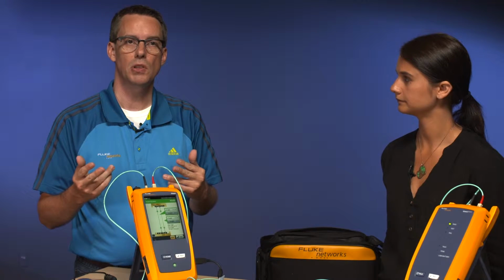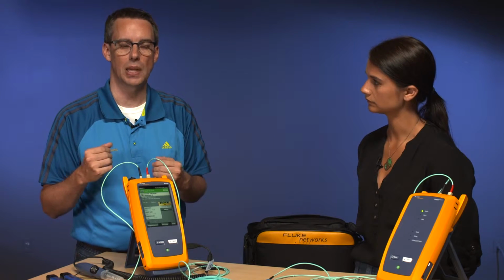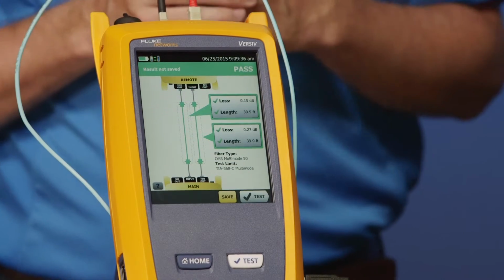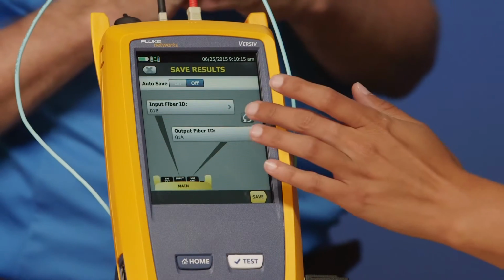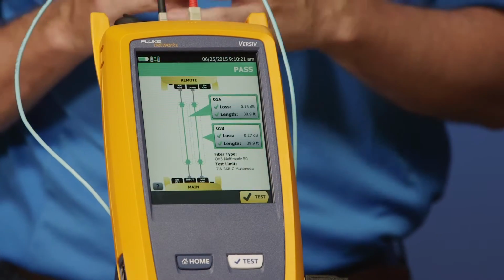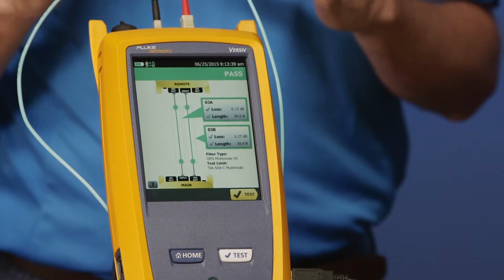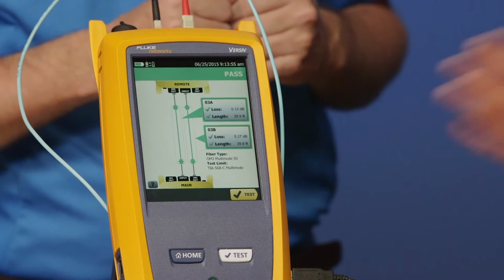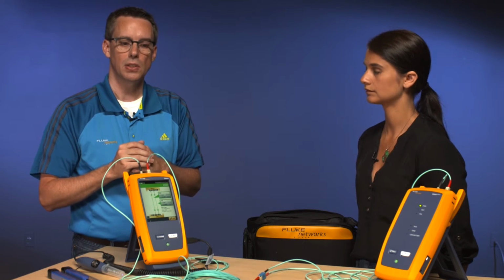Fluke Networks CertiFiberPro ile nasıl test yapılır? (Türkçe Altyazılı)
Değerli Müşterilerimiz,
Fluke Networks Certifiber Pro ile nasıl test yapılır videosunu izleyerek ve linkinden detayları cihaz hakkında bilgi edinebilirsiniz.
Saygılarımızla,
NETES MÜHENDİSLİK